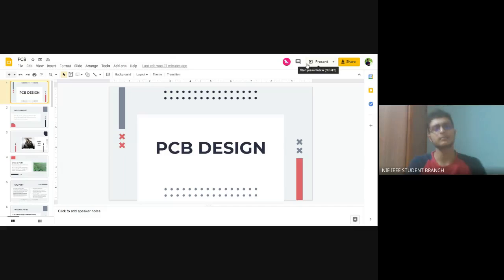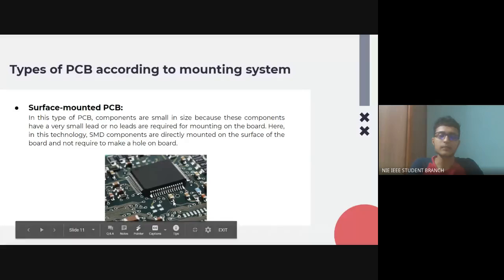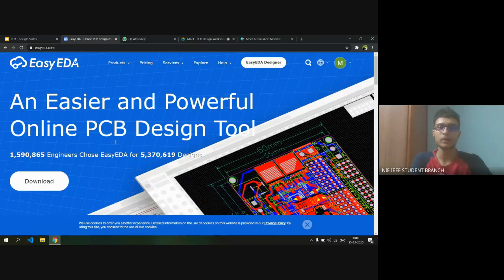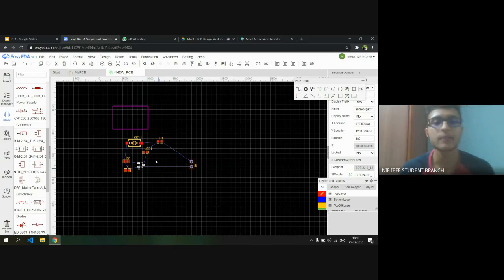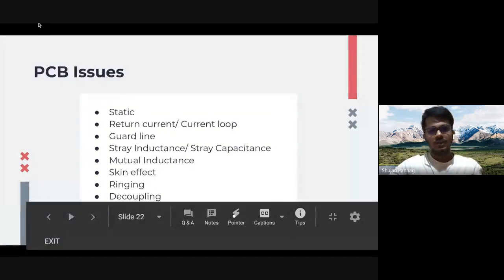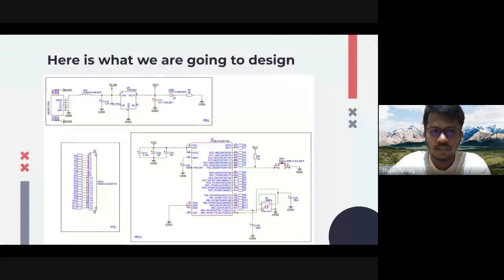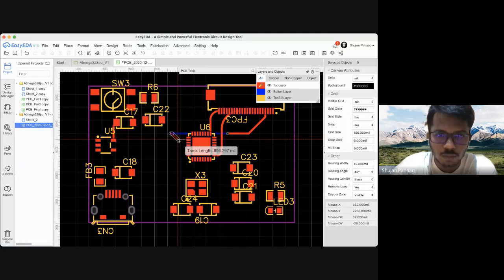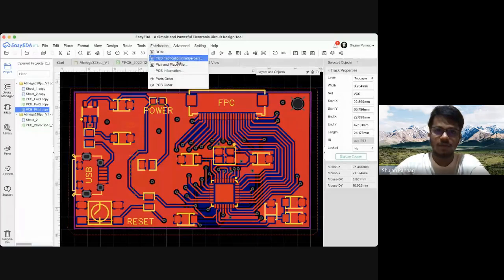PCB Design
NIE IEEE Circuits And Systems Society successfully completed a workshop on the basics of PCB Designing as a part of ILLUME. The workshop began with the introduction of PCB, the terminologies, and the rules of the PCB Designing. Participants were introduced to EasyEDA software and a simple transistorised PCB was designed using the same. A simplified version of Arduino was designed using the EasyEDA software.